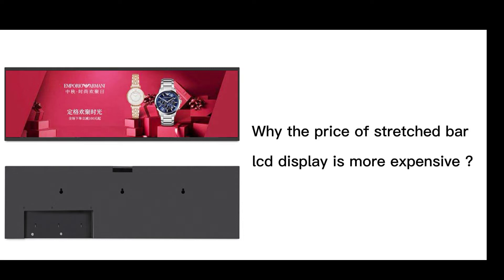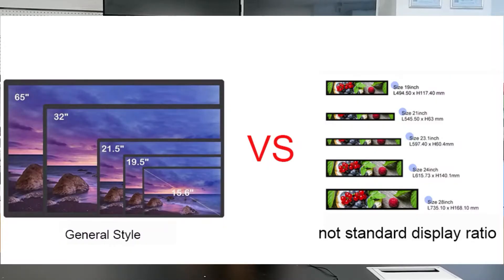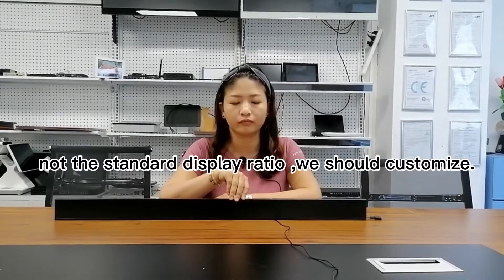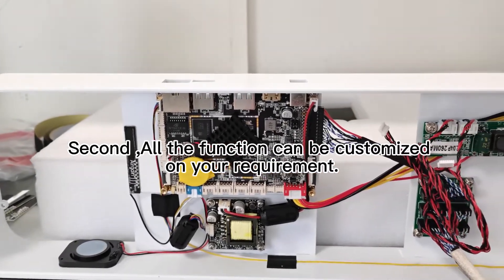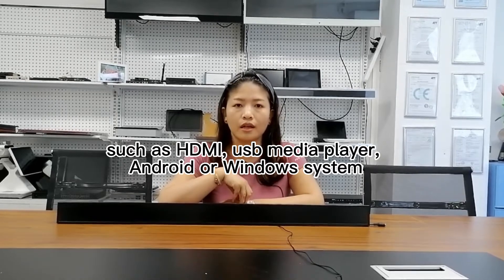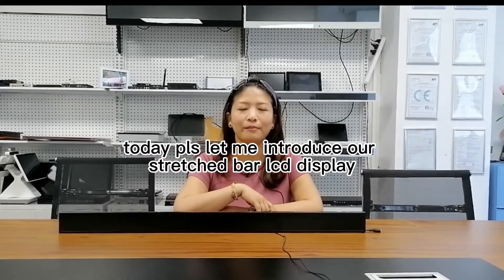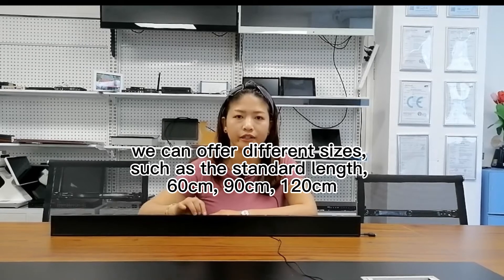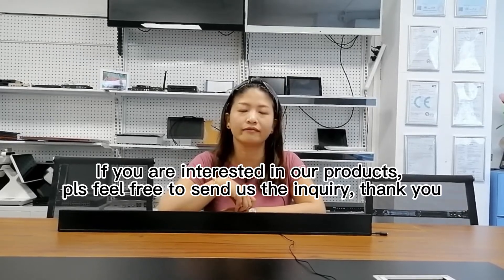Clientop_Stretched Bar LCD Display_LCD Bar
Hello guys,
Clientop has been in this industry for more than 14 years.
we are focus on designing the PCB and monitors for our customers.
Today pls let me introduce our designed stretched bar lcd display.
we can offer 60cm, 90cm and 120cm standard length
Funtions can be customized based on your requirements.
we have our own quality process and metal factory, so all the products would be qualified before shipment.
Pls feel free to send me information.